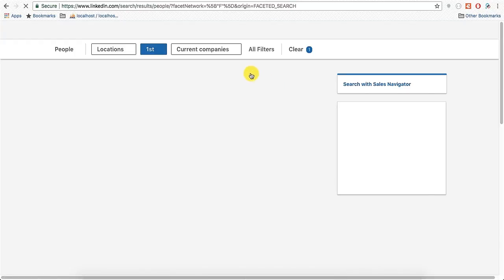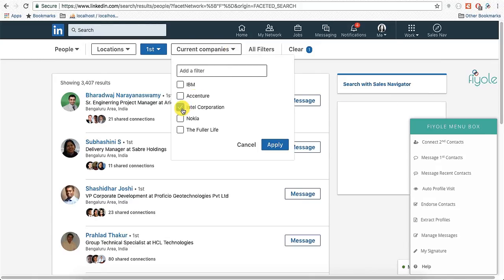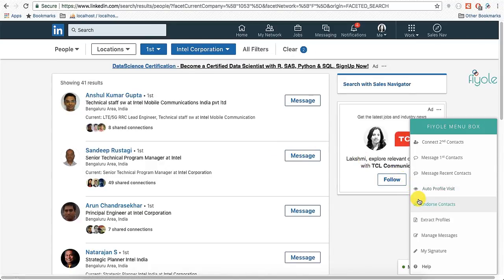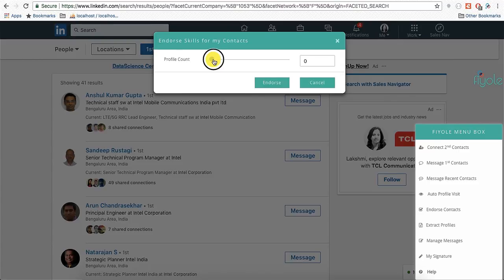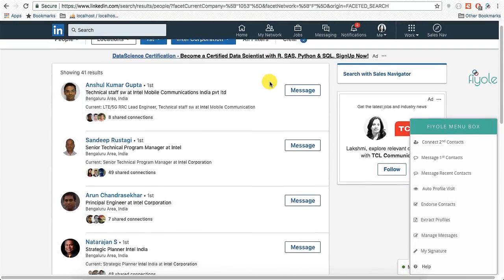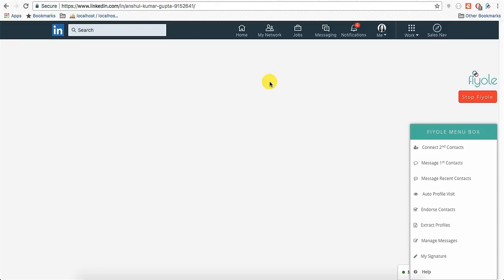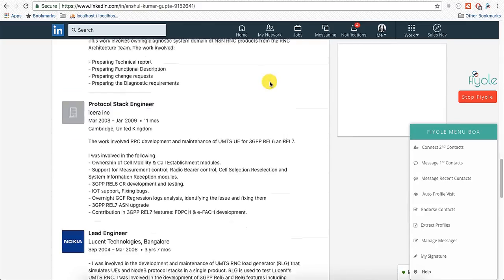Linkedin Automation Tool | Fiyole | Tutorial | Endorse Contacts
Endorse top 3 skills for your contacts within minutes.

Skill endorsements are an awesome way to recognize your contacts' skills and gain followers. Endorsements make it easy to put in a positive word for connections and Fiyole makes is super easy for you!